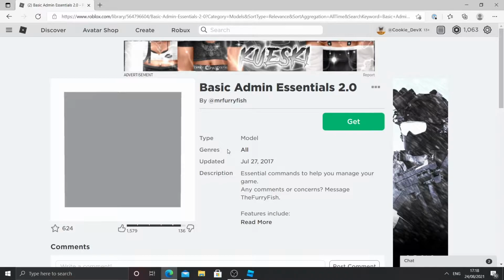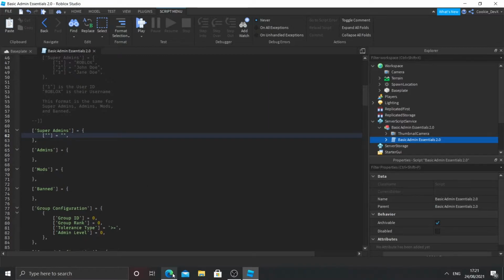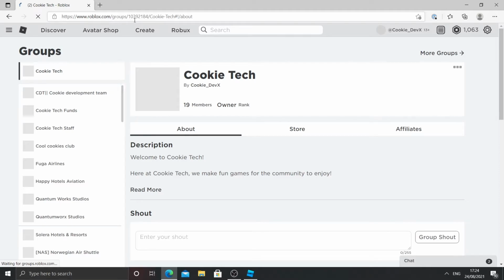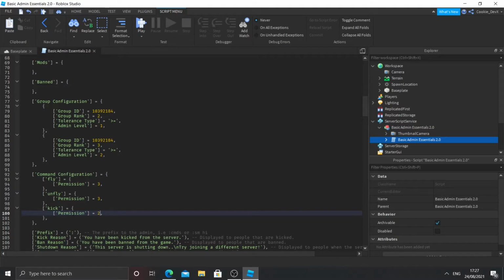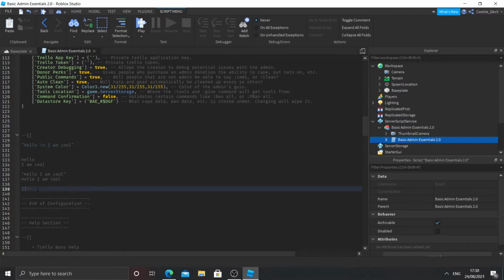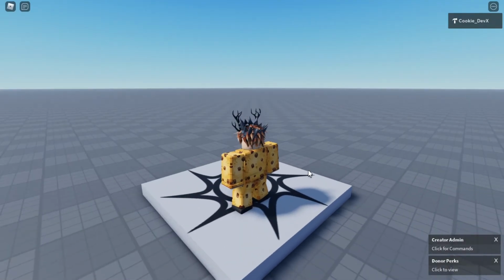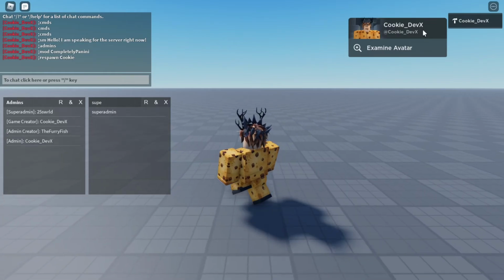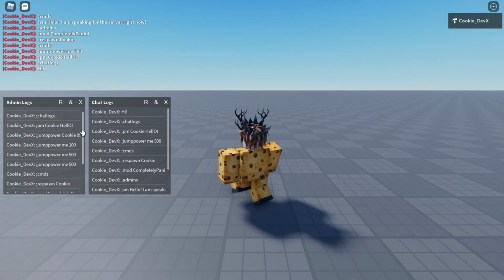Roblox Tutorial - How to add admin commands to your roblox game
I hope you enjoyed this tutorial and have had fun making Admin Commands!

Look pout for more tutorials as more will be coming soon!

If you have any problems, you can always ask someone on our forums linked above!